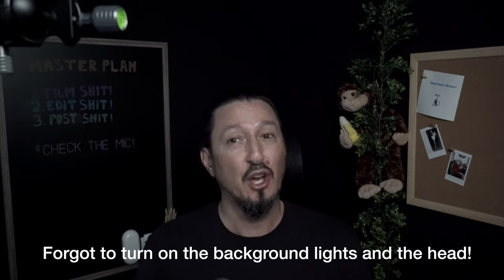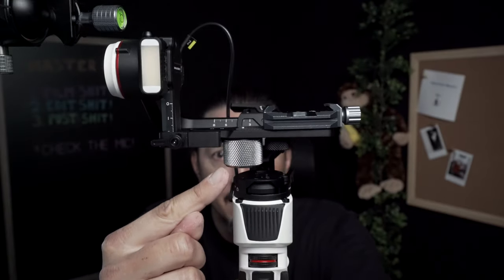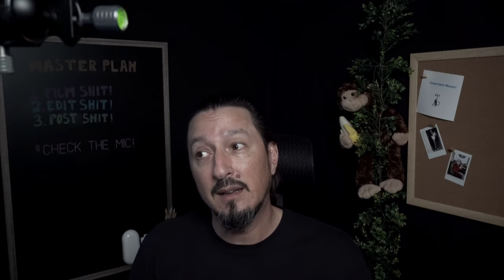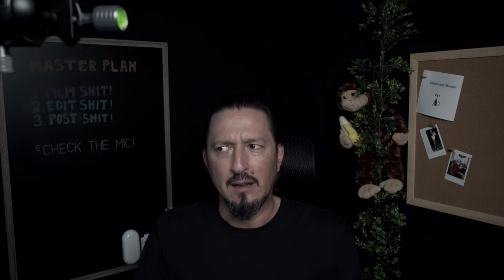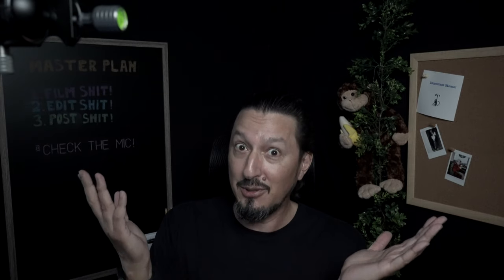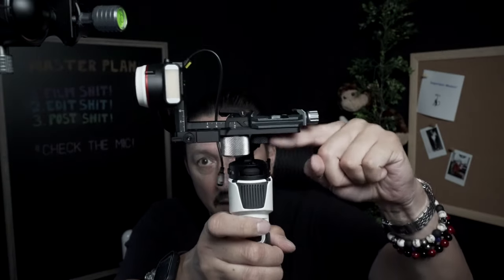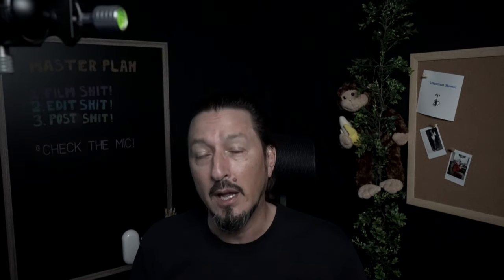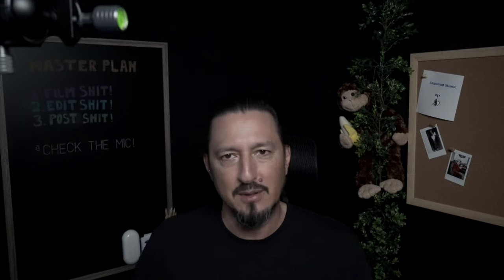Scrapped It All!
This happens a lot actually.

My gear . . .

Sony a7 IV w/Sony Grip VG-C4EM (stills/video)
Sony ZV-e10 (vlogging)

PGYTech Mantispod
Platypod Extreme
Godox AD200Pro
Godox V860ii